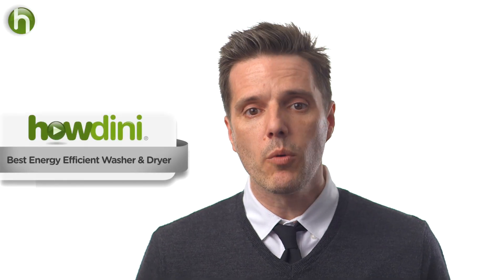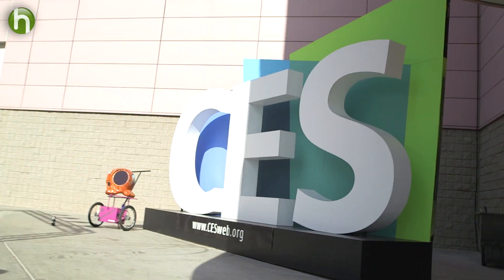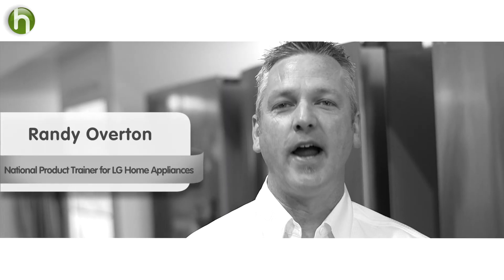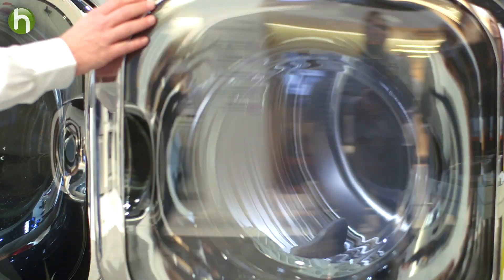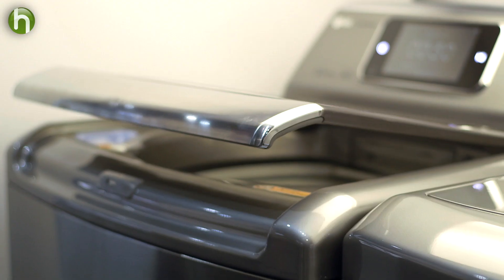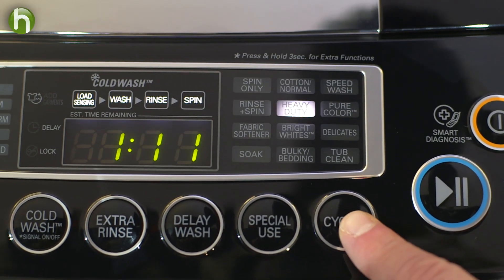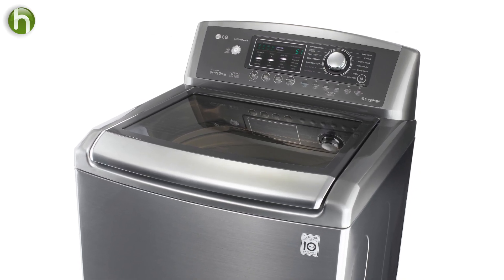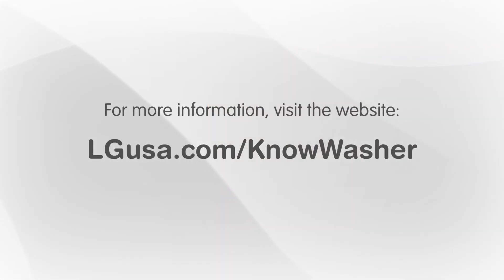What to know when buying an energy efficient washing machine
Discover how today's cutting edge washing machines help you save money and avoid headaches through Internet and smartphone connectivity.